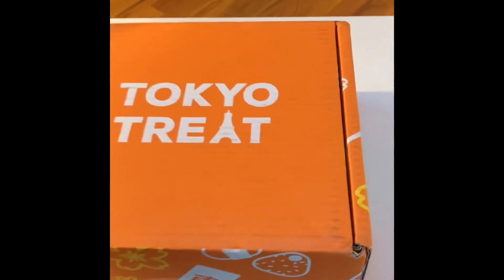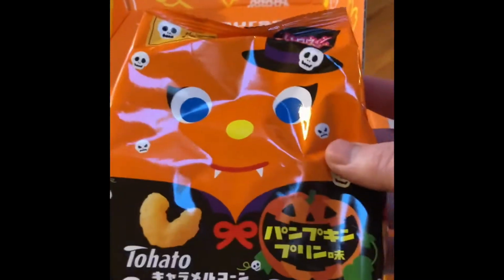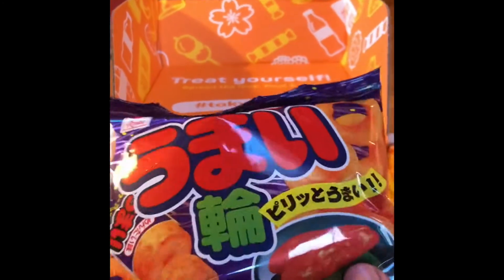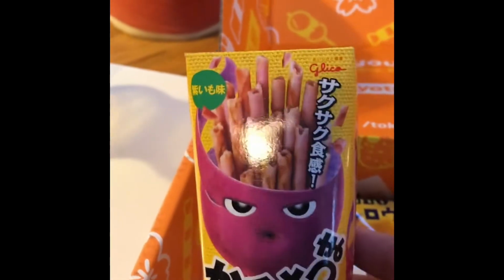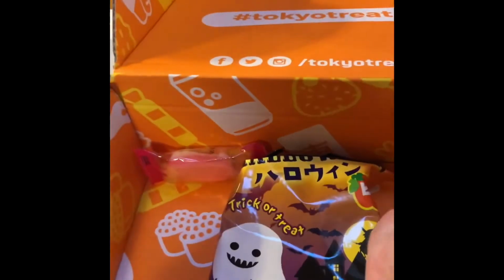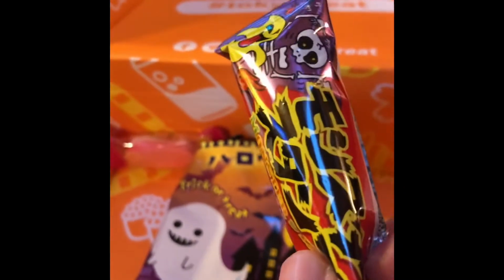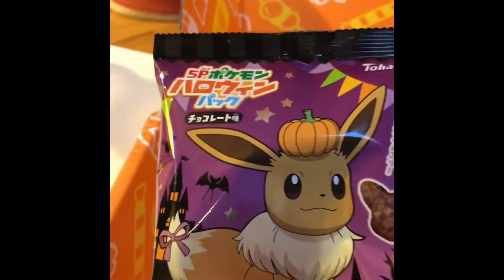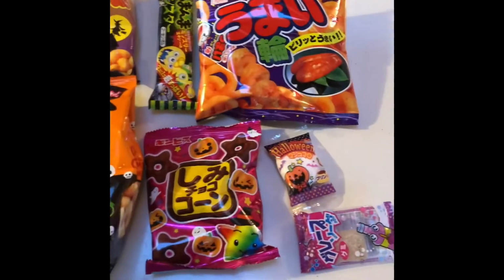It’s My Birthday! Also the Tokyo Treat Box Opening that no one Wanted.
I apologize for the lighting and the jerky camera movements. I used my phone to record this because I lack the proper equipment to take videos like this. Oh well. I hope y’all enjoy this. :) Cheers.